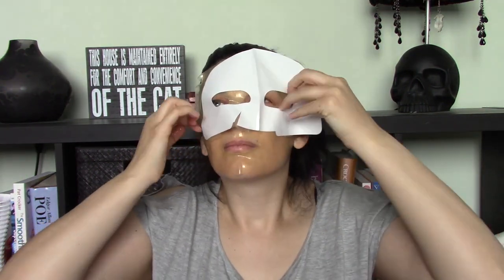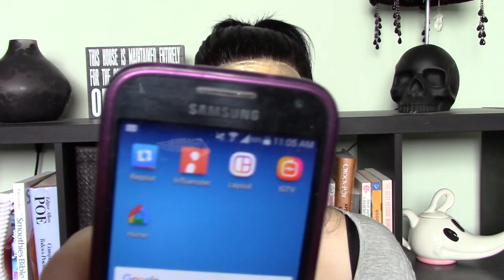Soo Ae Supreme Gold Hydrogel Mask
Soo Ae Supreme Gold Hydrogel Mask Review & Wear Test

Hi All!  Join me as I test out this lifting, firming & revitalizing Korean Gold hydrogel mask from Soo Ae in todays video.
I love face masks, they are some of my favorite pamper products for my over 40 mature dry skin.  This super hydrating sheet mask claims combines the potent benefits of black charcoal with peat water, bamboo water and birch sap to detox and replenish hydration in skin.  It also claims that Licorice root, green tea, magnolia berry, and coptis japonica root extracts provide an additional boost of nourishing moisture to soothe dryness and fatigue helping to minimize the appearance of fine lines and wrinkles. Once applied, this face mask contours to your skin and seals in its hydrating formula for optimal absorption.  What are some of your favorite sheet masks?

▼▼▼ SOCIAL MEDIA ▼▼▼